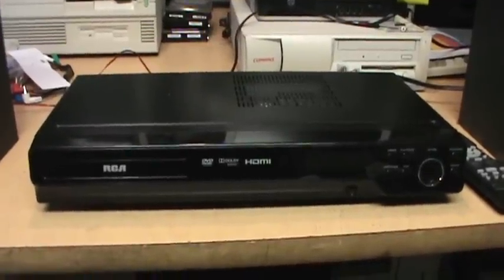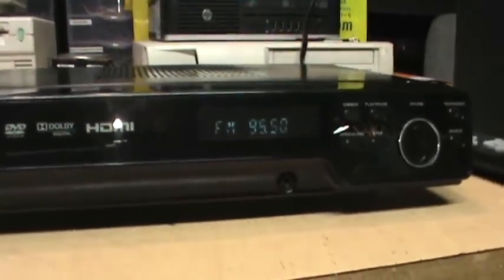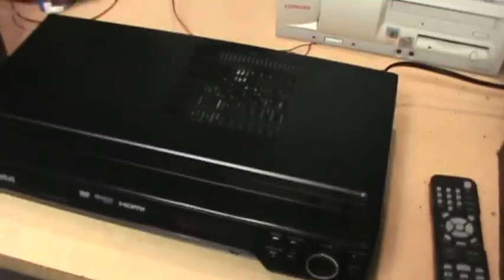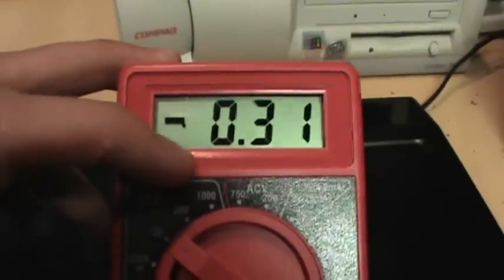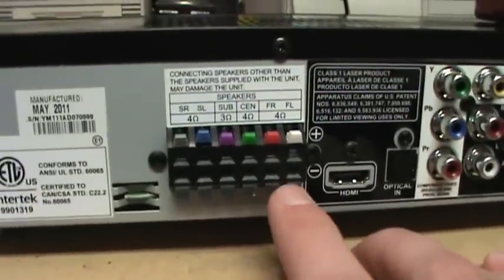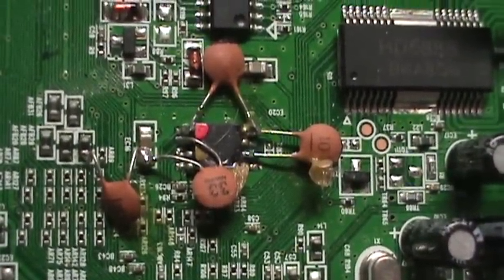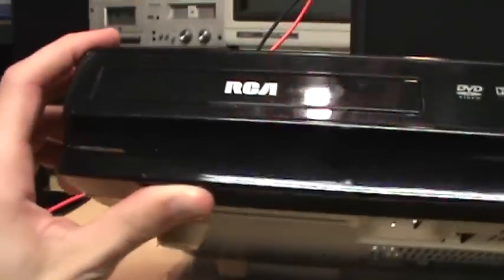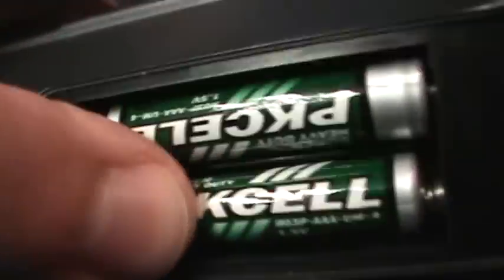RCA 250-watt home theater system FAIL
A $99 Wal-Mart special that only does one thing well: burning out speakers!